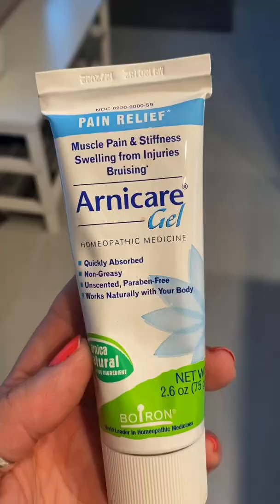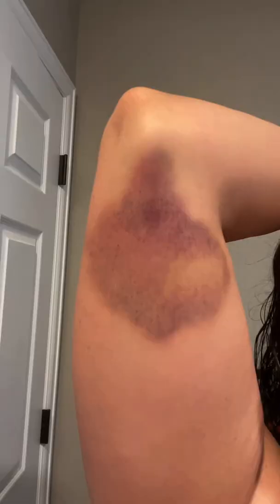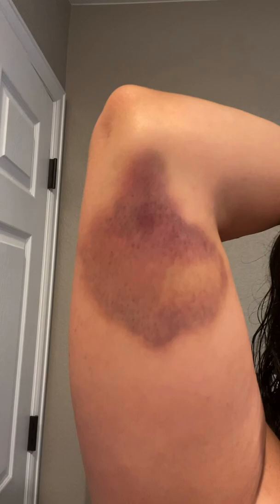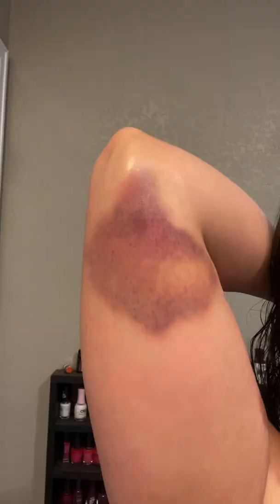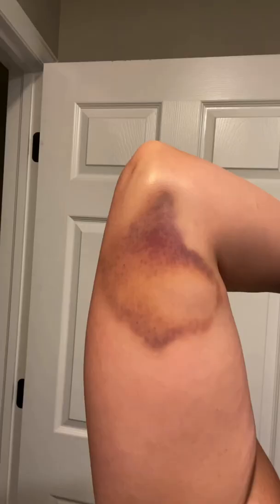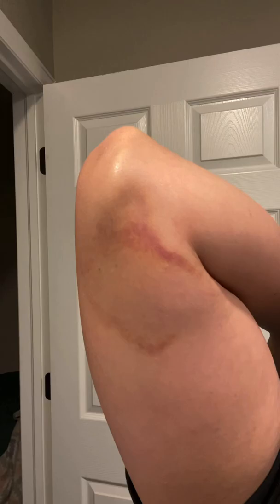Get Rid of Bruises Fast!